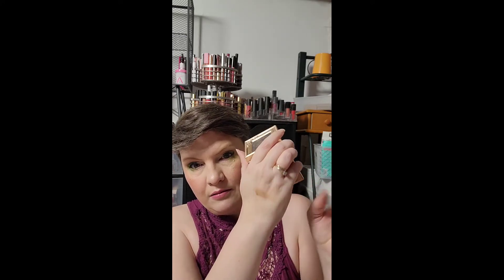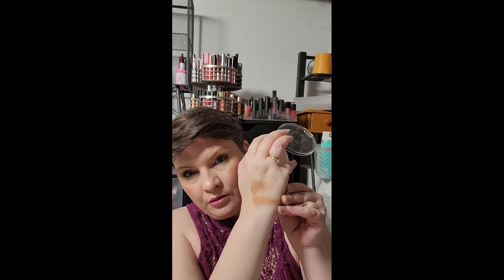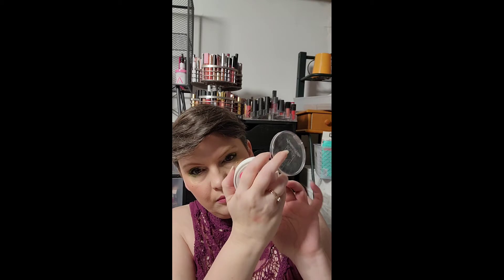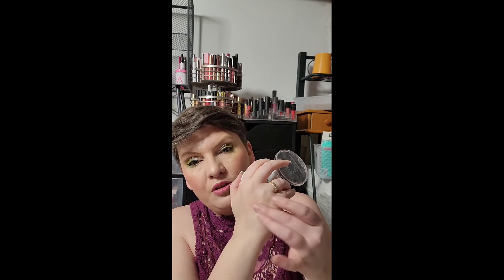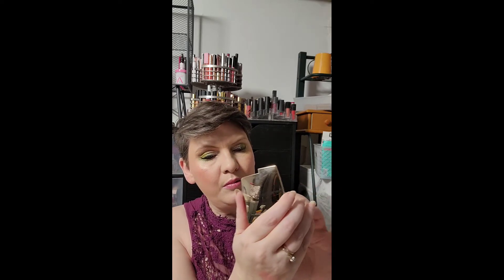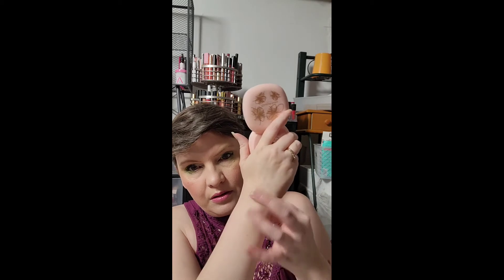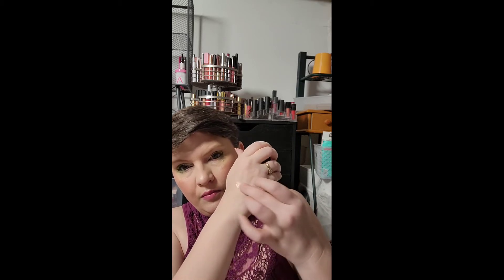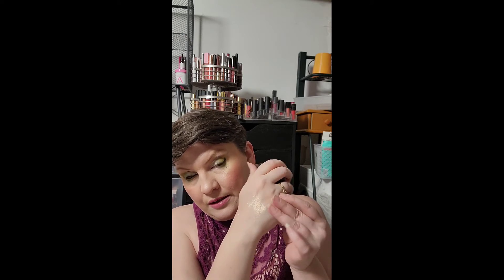It's all about the face collab with My so-called life 1977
I love doing this with my friend Nona please check her out